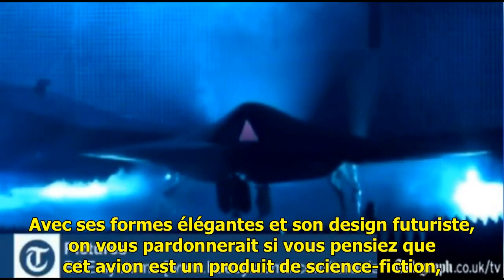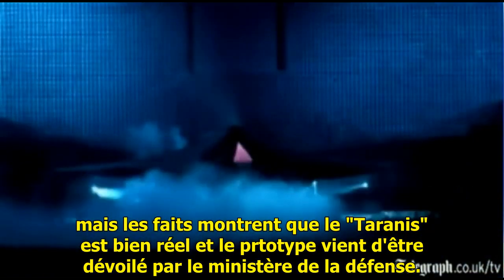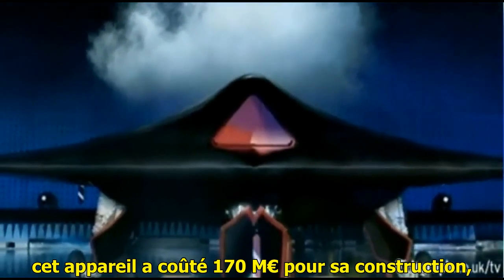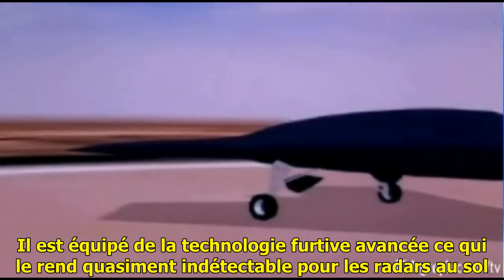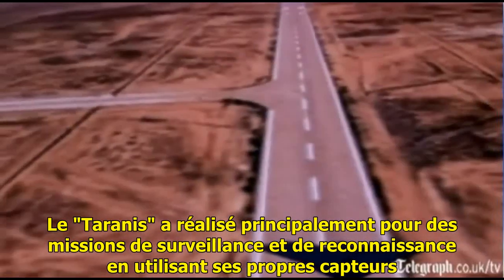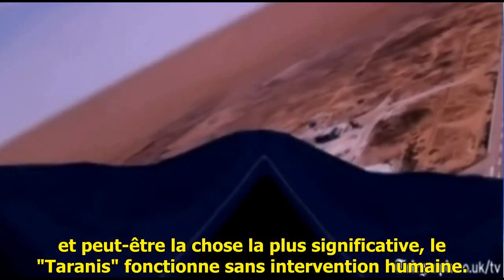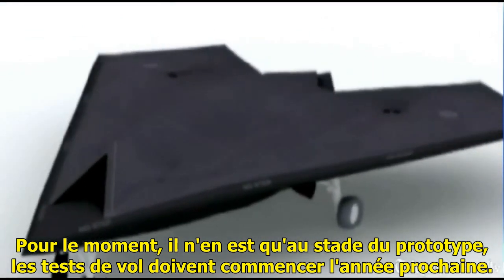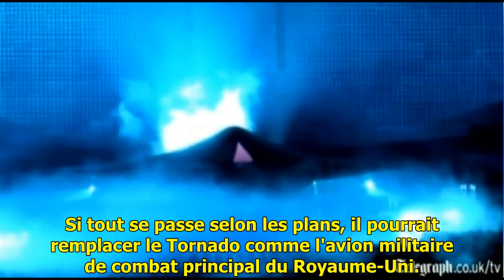Le ministère de la défense britanique dévoile le "Taranis", drone de nouvelle génération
Le Royaume-Uni a dépensé 170 M€ pour développer un nouveau drone nommé "Taranis". Ce drone nouvelle génération va plus vite que la vitesse du son, il est indétectable par les radars, capable de voler sur de grandes distances et fonctionne sans aucune intervention humaine.